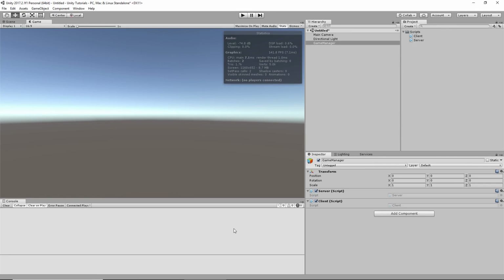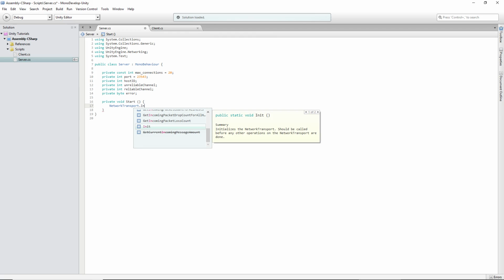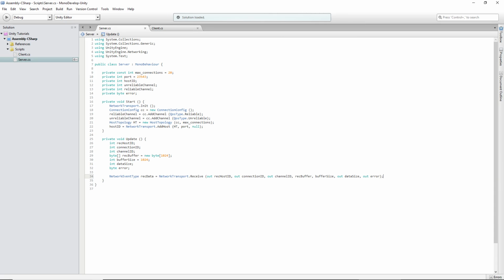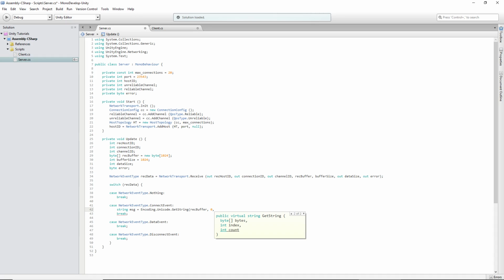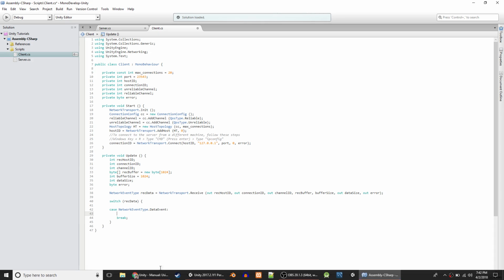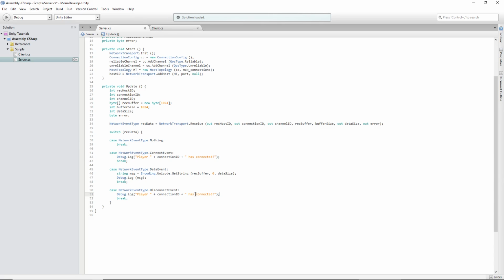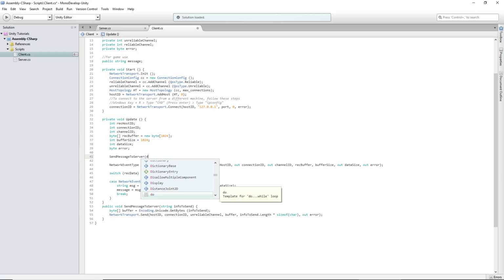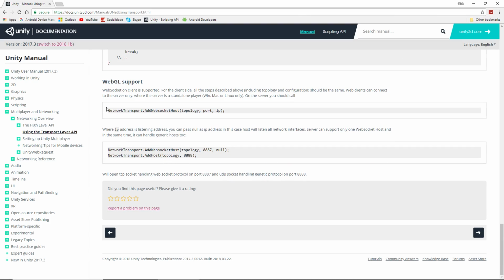Unity 5 Multiplayer Low Level API/Transport Layer Tutorial (Basics)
In this video I show you the basic setup of Unity 5's transport layer, or low level API. We create a server and a client, and we make the client send messages to the server. This is the first of many videos, however if you follow the series I'm learning as I go as well.